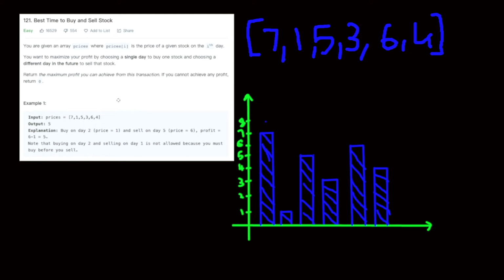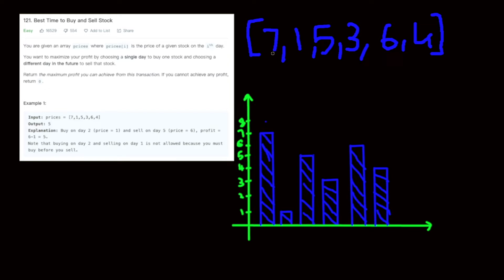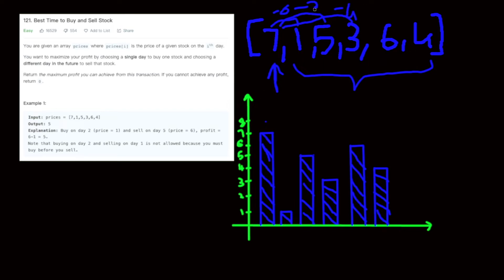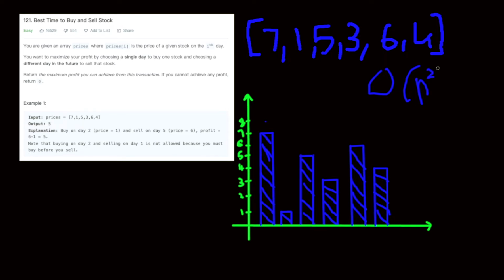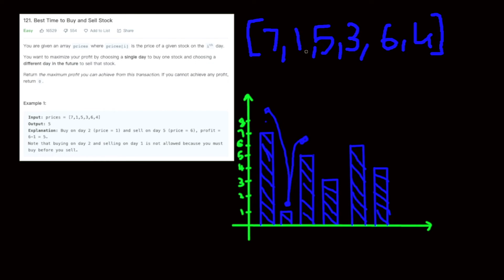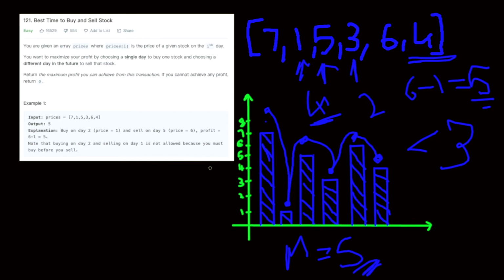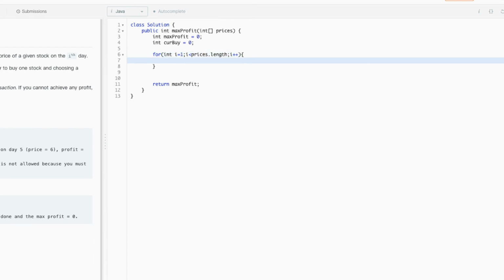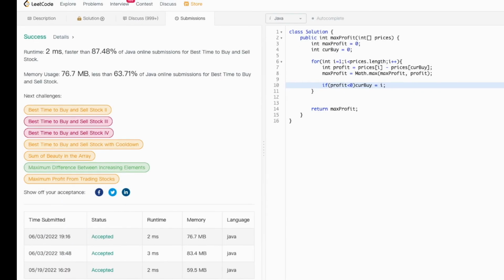Best Time to Buy and Sell Stock - Leetcode 121 - Java. Pattern: Sliding Window